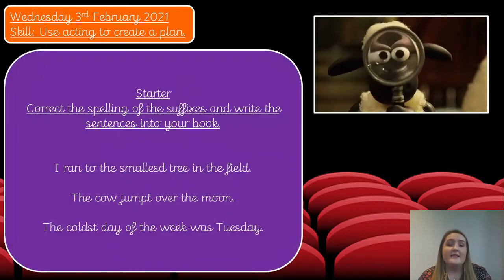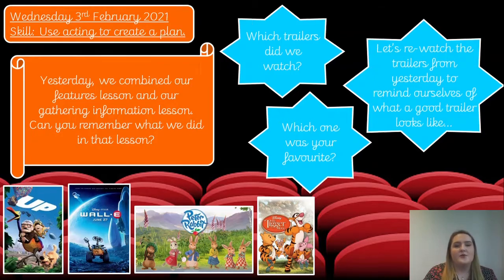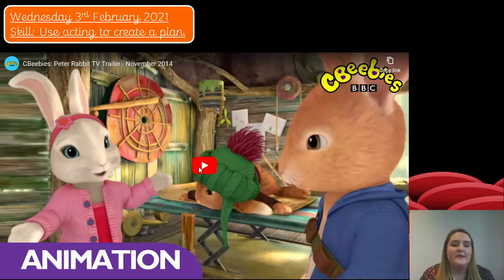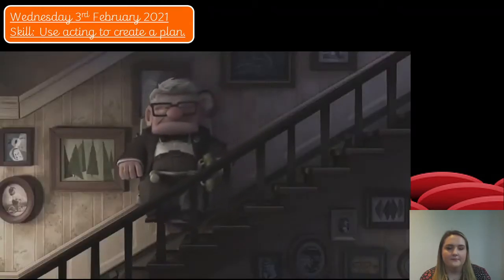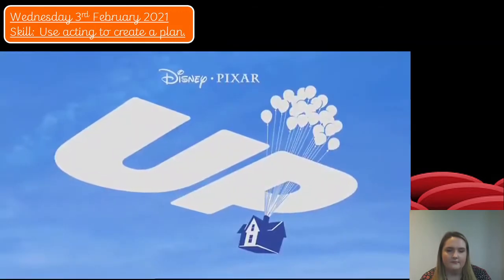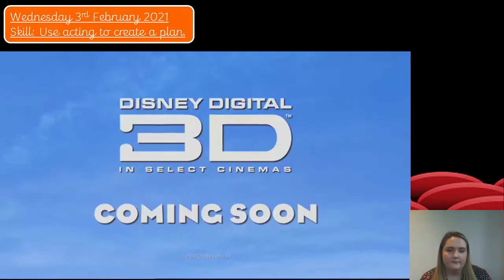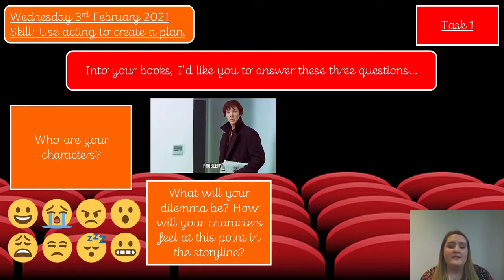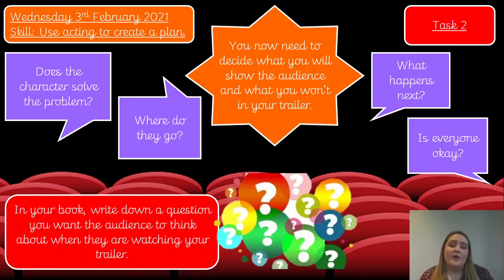03.02.21 English - Use acting to plan a trailer.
Today we are going to answer a variety of questions to help us plan our trailer and then we will create puppets to develop our ideas for our trailer.